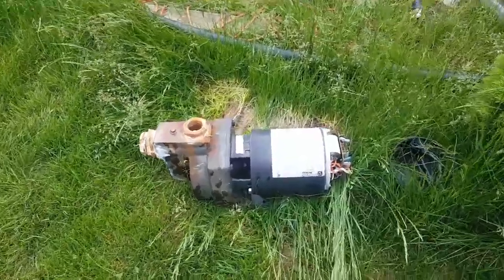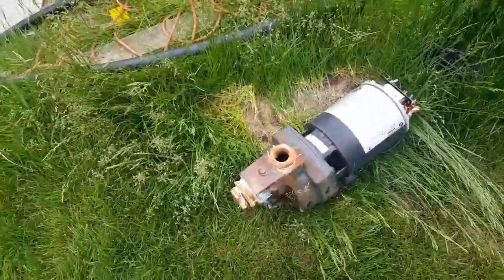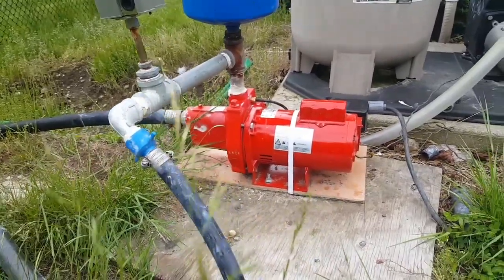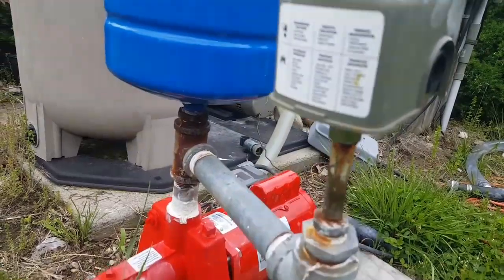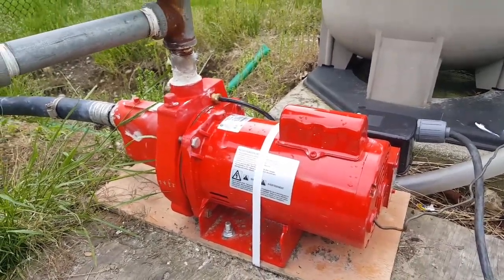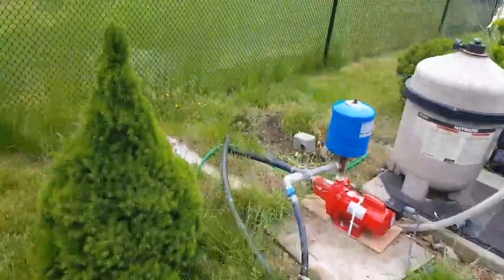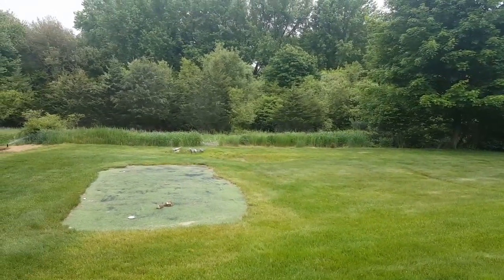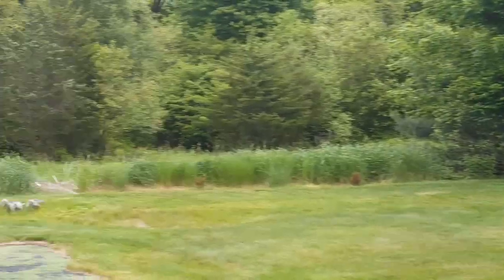Review of red lion shallow well jet pump 1hp RJS-100-PREM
20+ GPM water flow with a 5' galvanized point at 15' down. pump is the RJS-100-PREM i bought it

CHECK OUT THE NEW UPDATE = PLASTIC WELL ...drove a plastic PVC well...with a dumbbell, free weights.
writing sequel to book and movie Blow about George Jung.
my review of a great pump. See my Johnny Depp sequel movie project